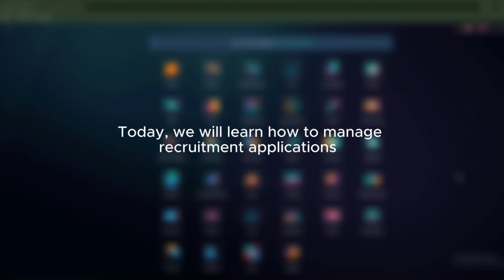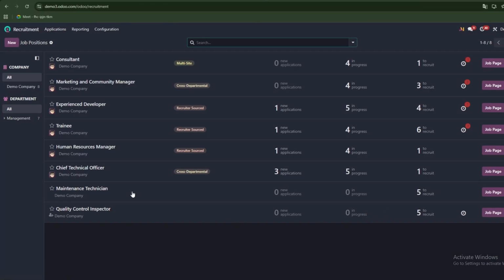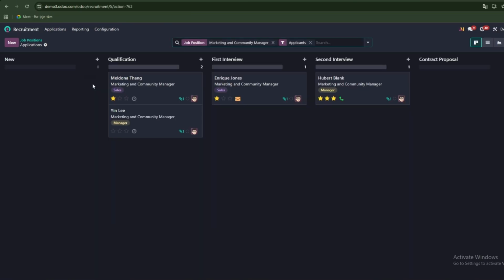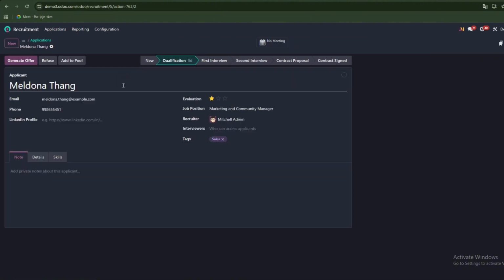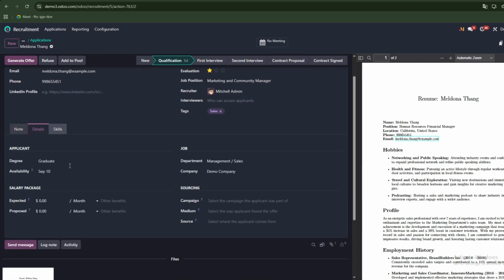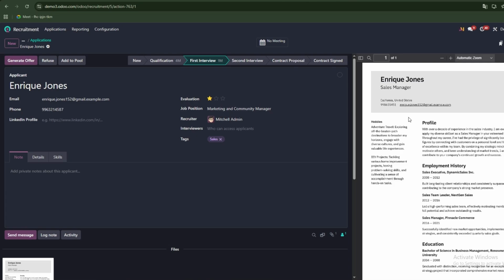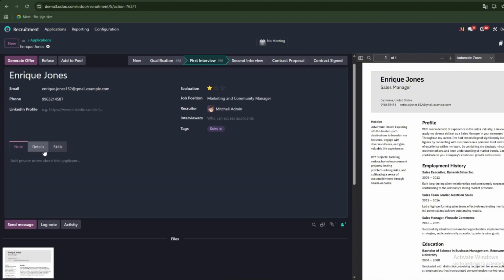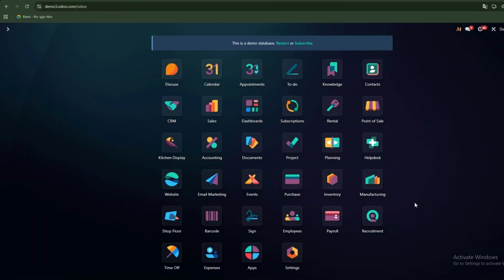Odoo Recruitment | Applicant Tracking & Hiring Management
Learn how Odoo Recruitment helps businesses manage job applications, candidates and hiring processes from one centralized system.

In this Odoo Recruitment tutorial, you'll see how HR teams can create job positions, track applicants and organize recruitment workflows using Odoo.

With Odoo Recruitment, you can:
• Create and publish job positions
• Manage candidate applications
• Track applicant stages
• Schedule interviews
• Organize recruitment pipelines
• Keep candidate information centralized

Odoo Recruitment helps HR teams replace manual hiring processes and manage recruitment faster with a structured applicant tracking system.

TecSee GmbH helps European businesses implement Odoo solutions to improve HR workflows and automate business processes.